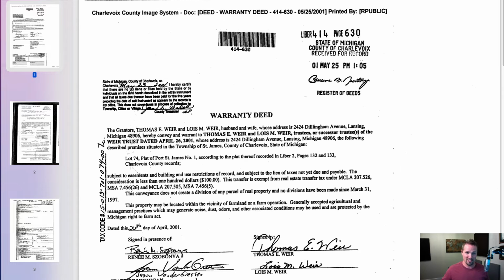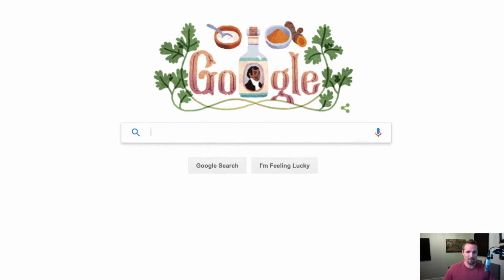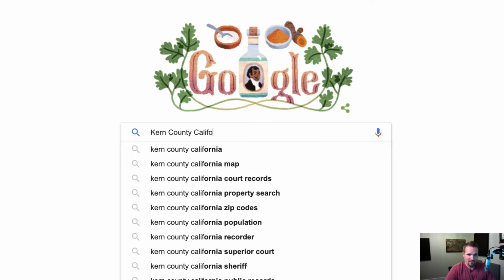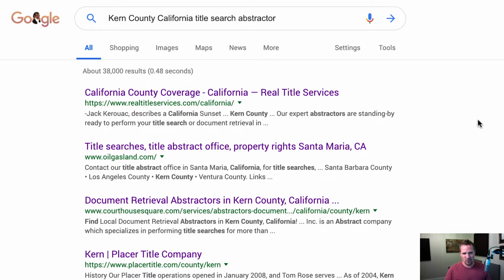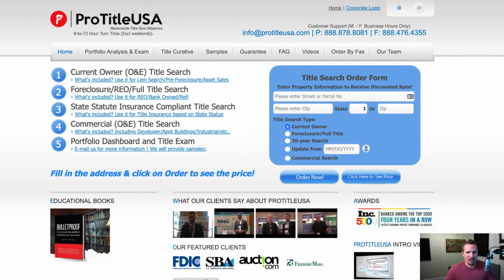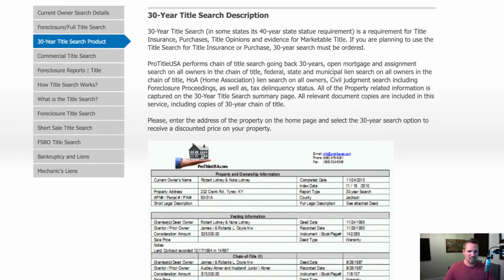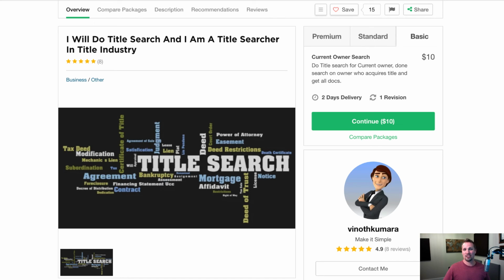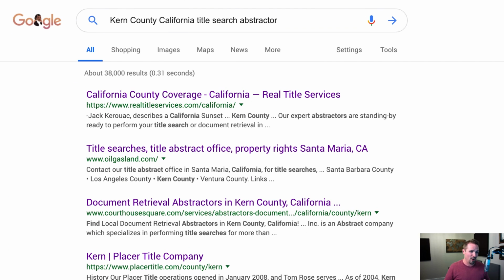How to Order a Title Search (Abstract of Title)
Do you need to order a title search and examine the title history of a property you're looking to purchase? It's not difficult to get the documents you need if you know where to look. In this video - I'll explain a few ways you can get the documentation for a proper title search.

Follow Along!